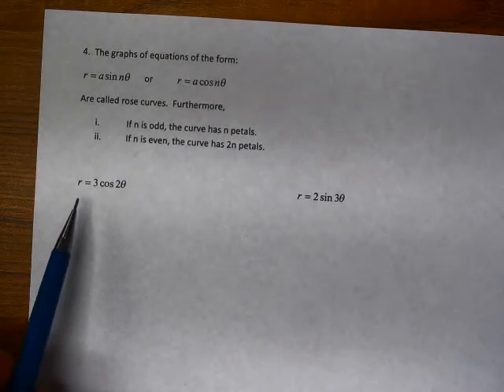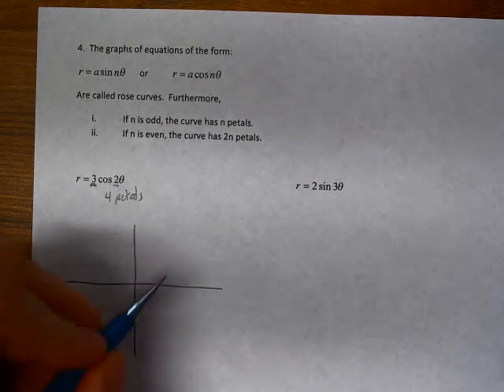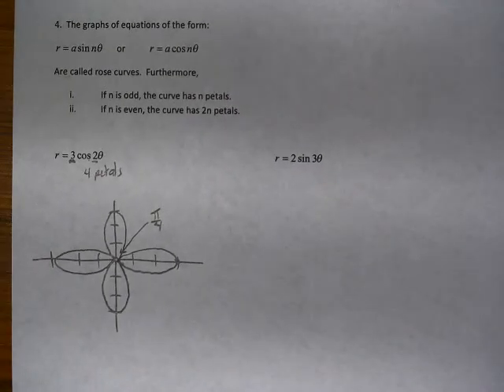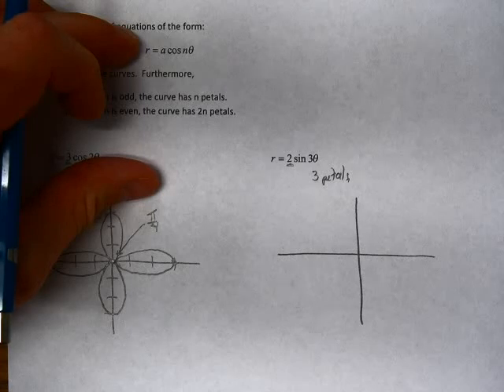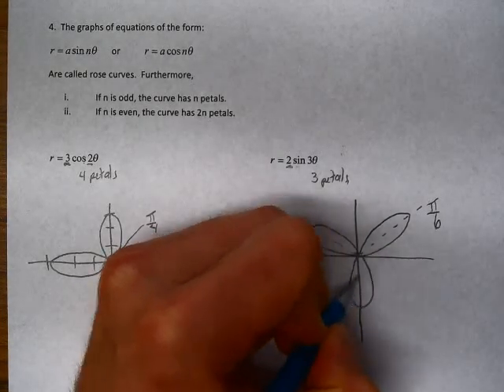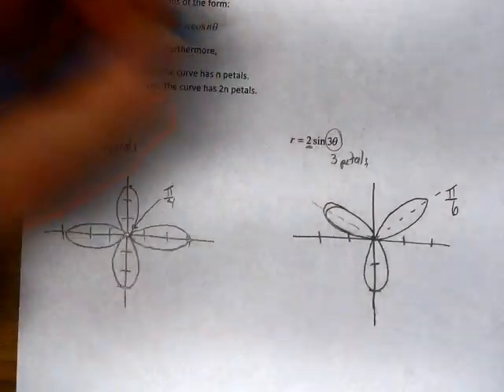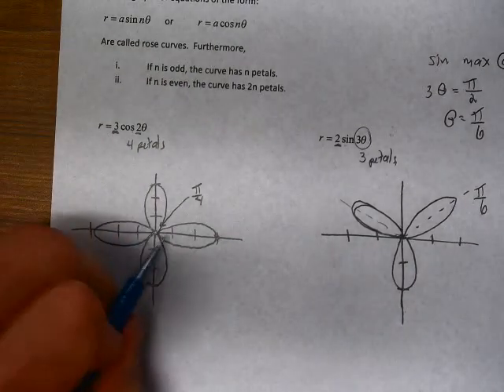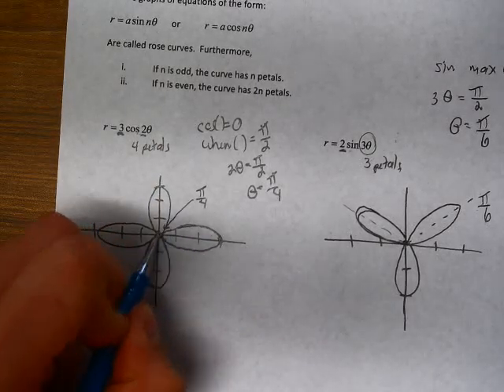Graphing Polar, p3